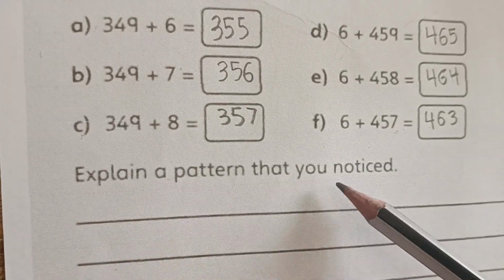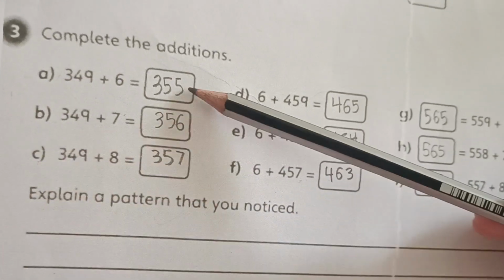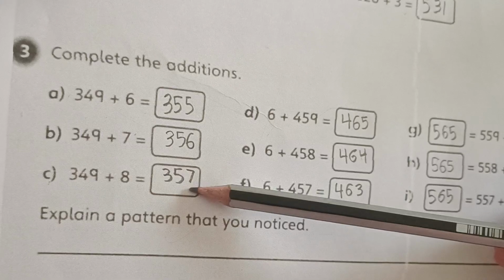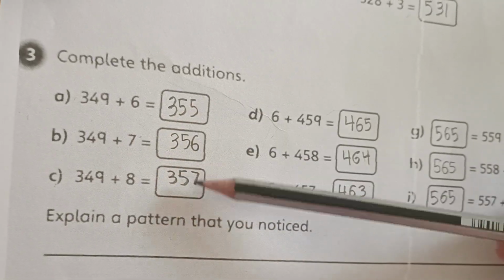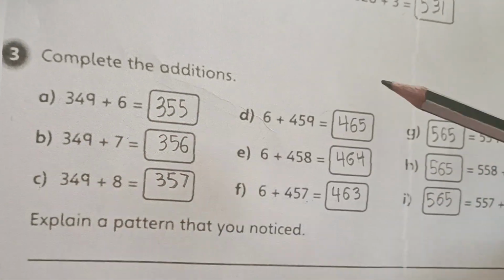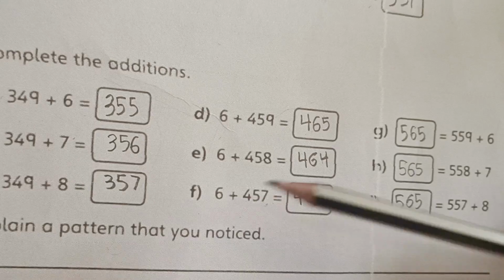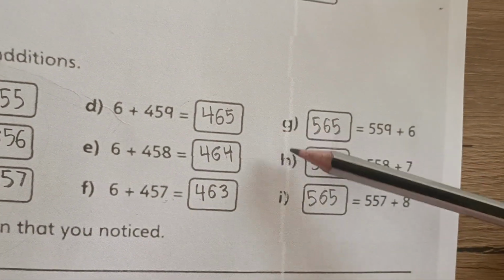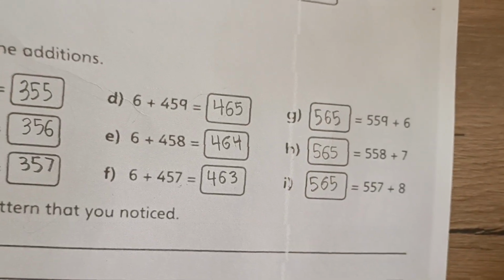Grade 03 - Power Maths A - pages 48,49,50 and 51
skill development #
kids maths vedios #
maths tutorials#
power maths#
maths fun#